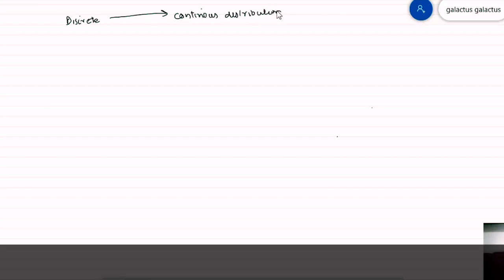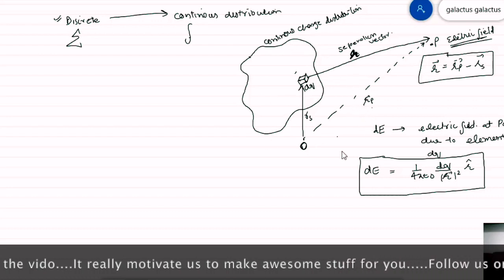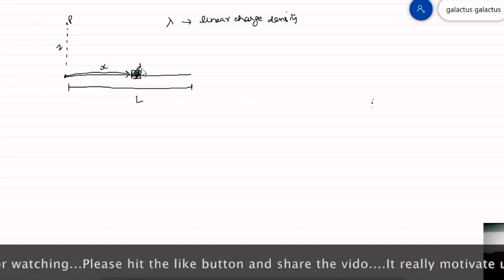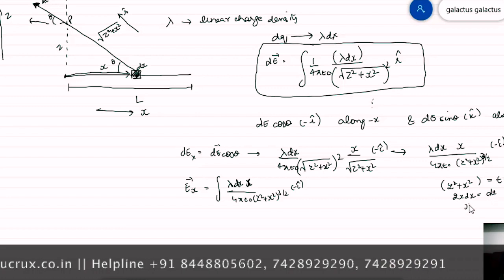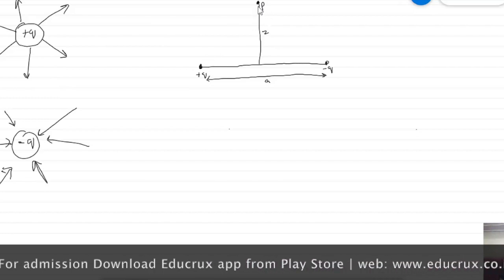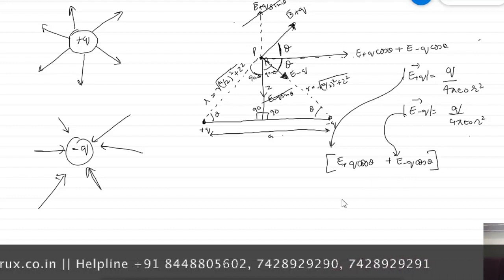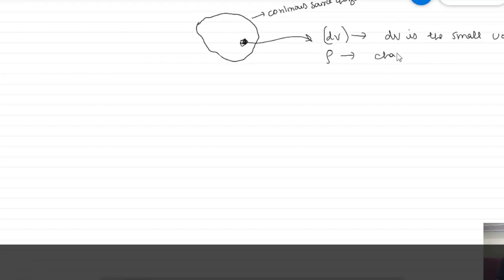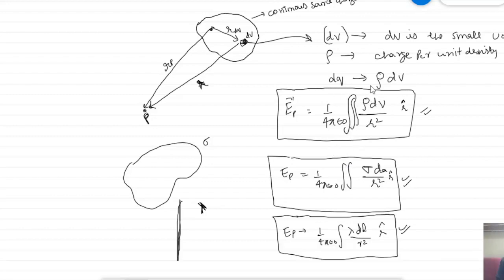Electrostatics|CSIR-NET,IIT-JAM&M.Sc. Entrances |Free Crash Course||Educrux App|Lecture 3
Crack CSIR NET, GATE & IIT JAM Exam with Best Online & Offline Coaching Classes at Educrux by India's Best Educator

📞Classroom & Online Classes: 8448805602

To get CSIR NET Life Science Online Test Series

To Purchase CSIR NET Life Science study Material:
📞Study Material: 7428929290